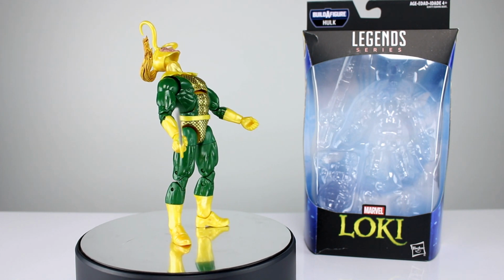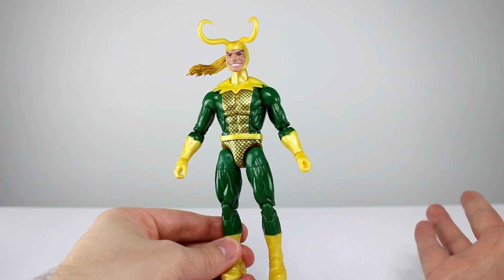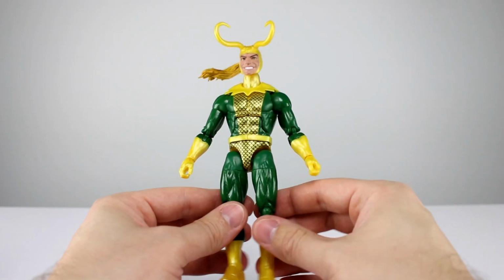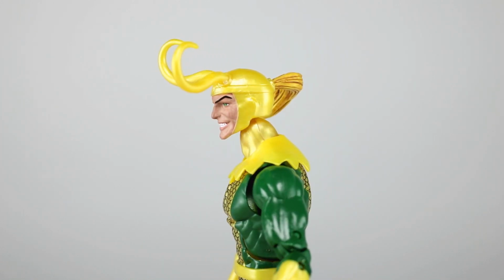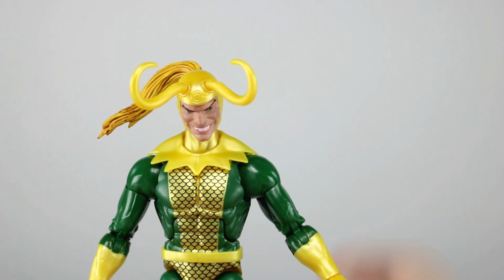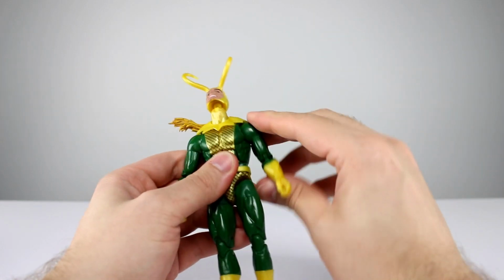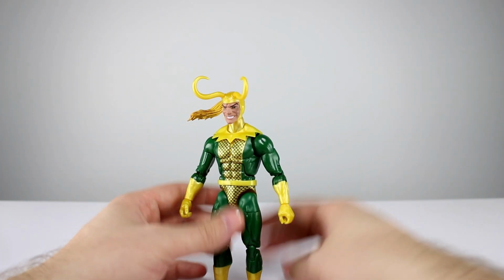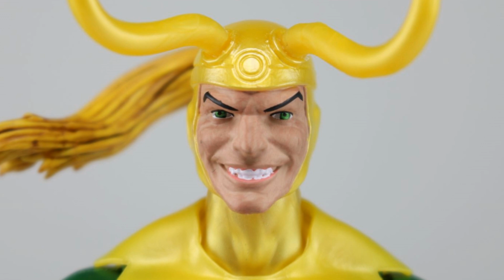Marvel Legends LOKI Action Figure Review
This might just be one of the goofiest looking figures Hasbro has made but it does at least do a few things pretty well.  Are those things enough to make it worth buying though?